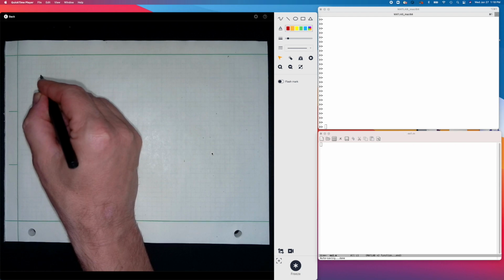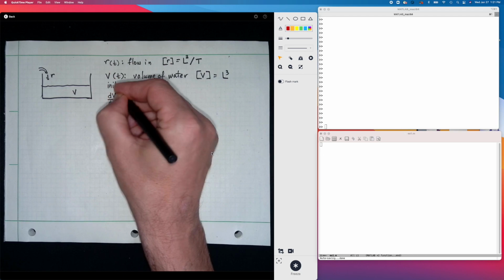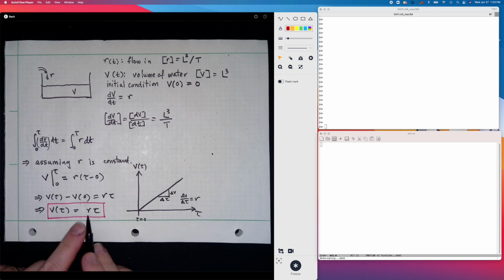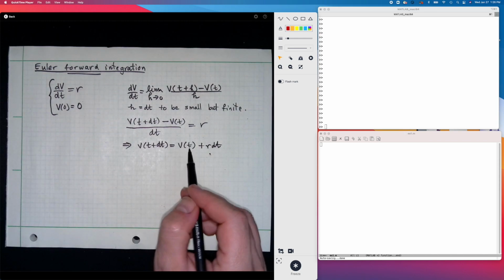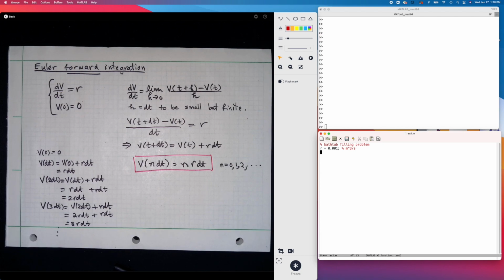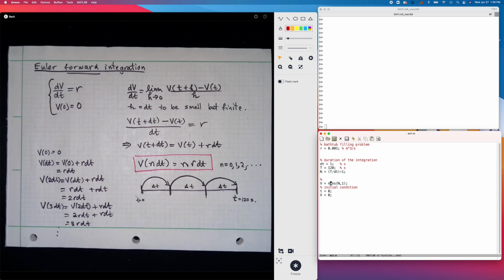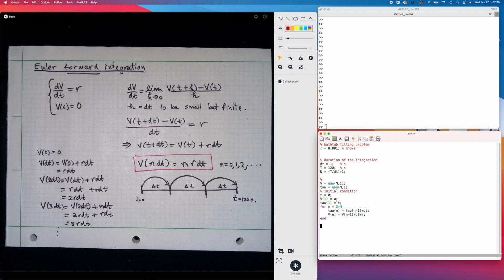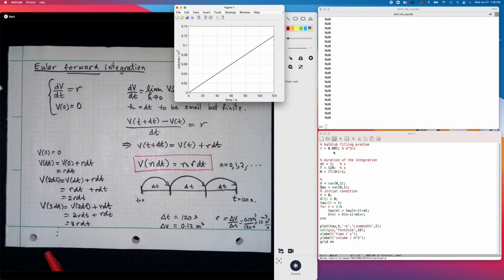ESS212 Lecture 4 Part 1 HD 1080p